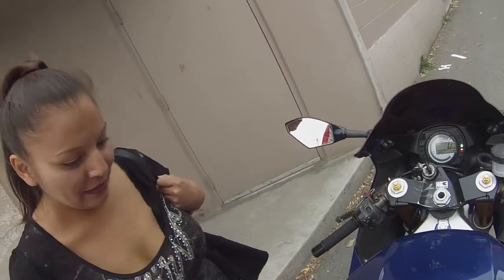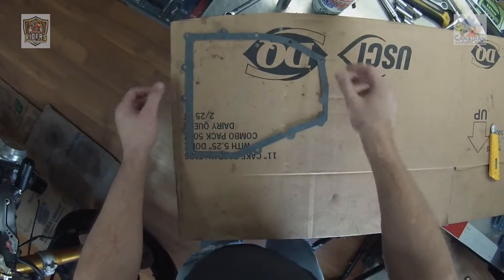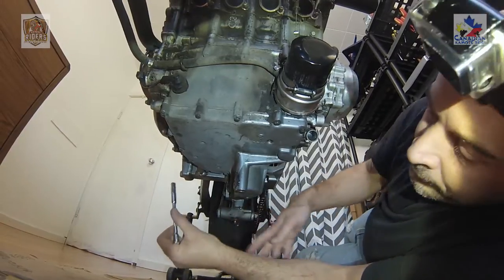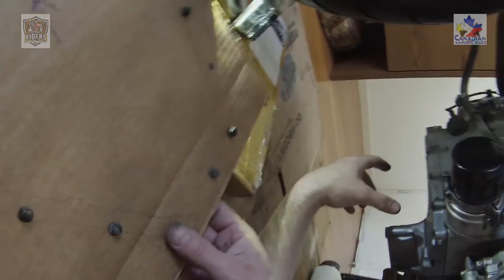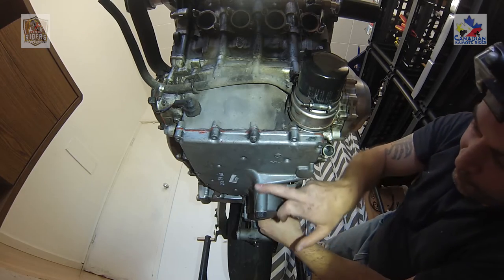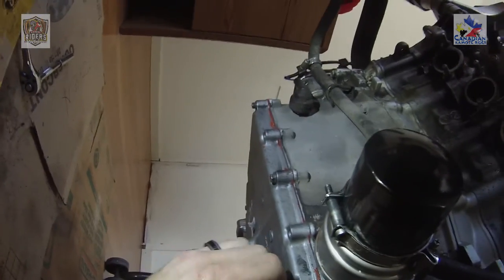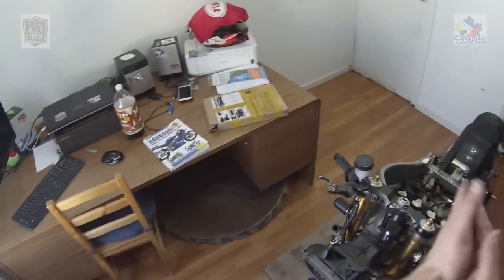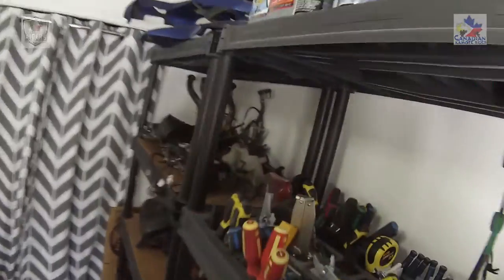OIL PAN INSTALL KAWASAKI NINJA ZX636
THE OIL PAN IS IN! I CAN'T WAIT TO FIRE UP THE BIKE AGAIN.